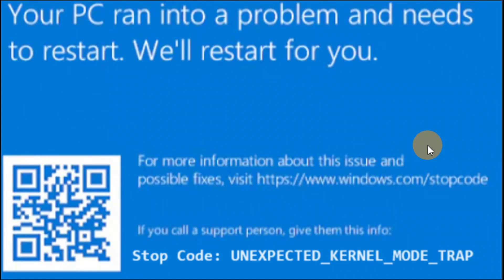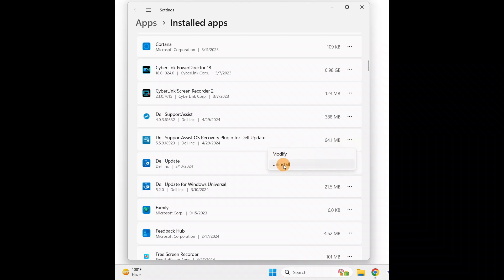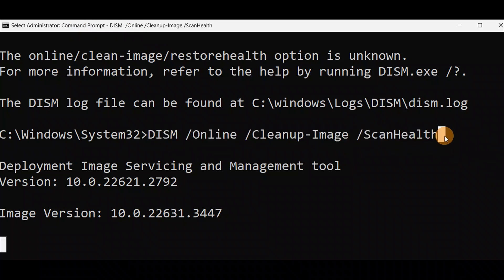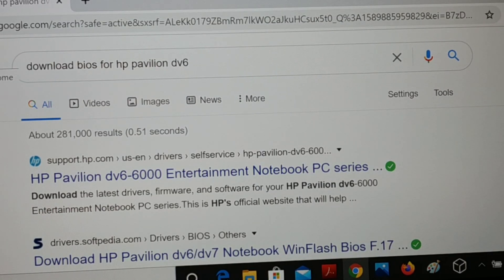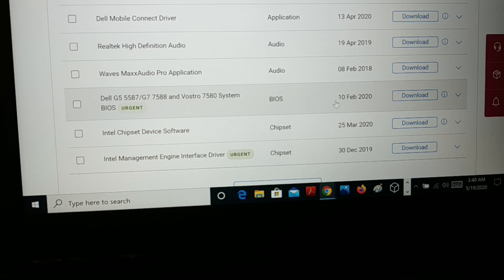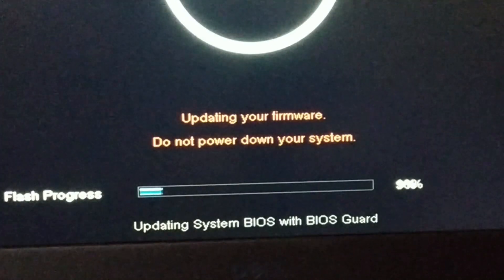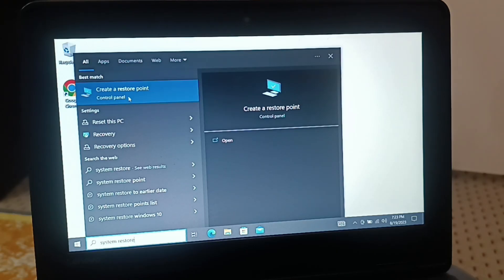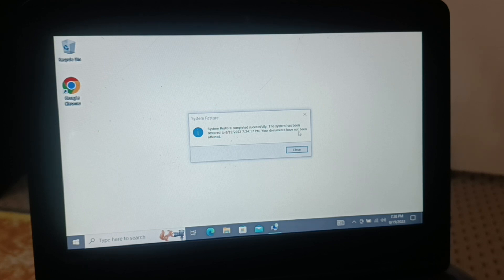Your PC ran into problem and needs to restart Stop code UNEXPECTED KERNEL MODE TRAP